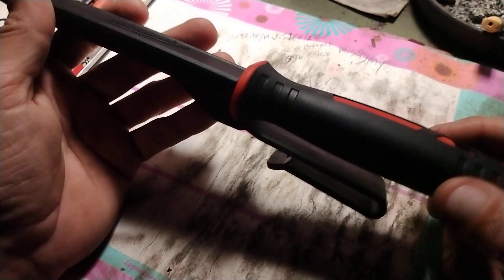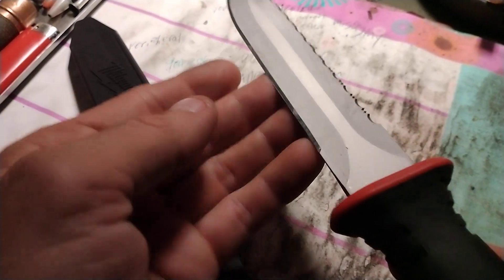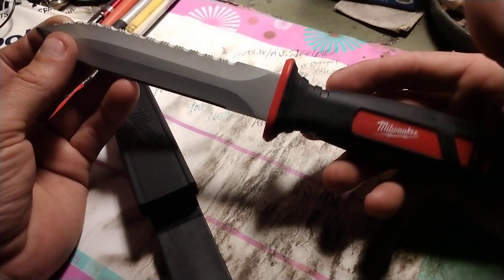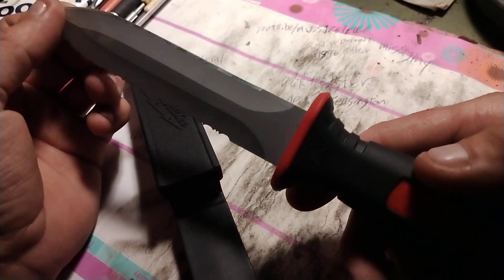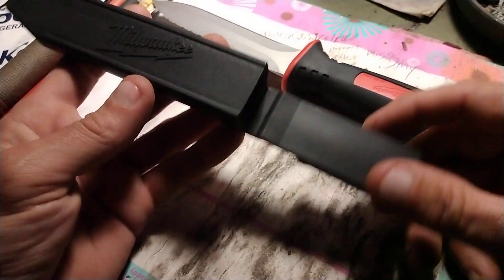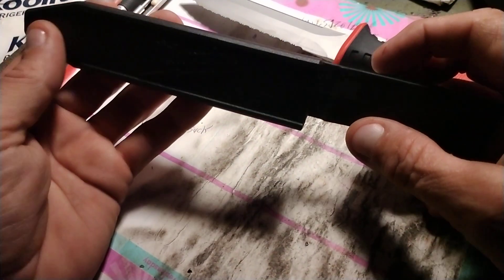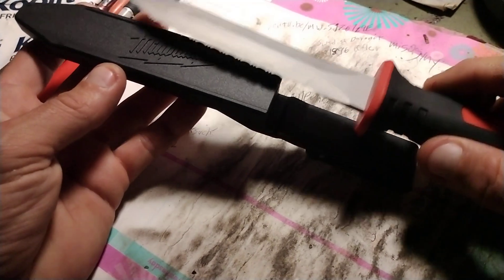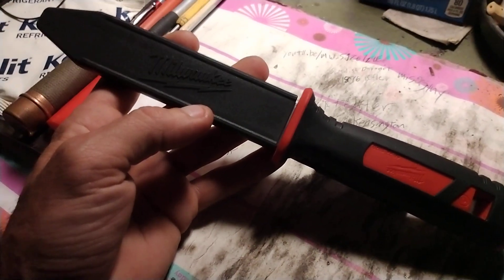something I couldn't pass up